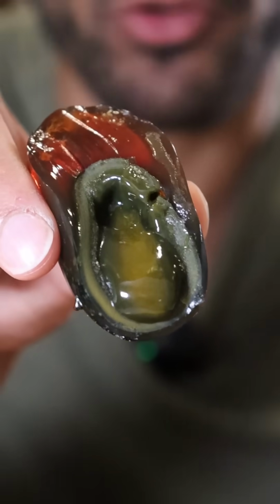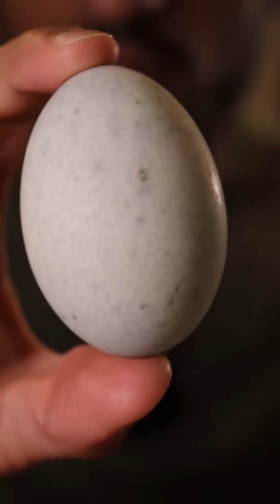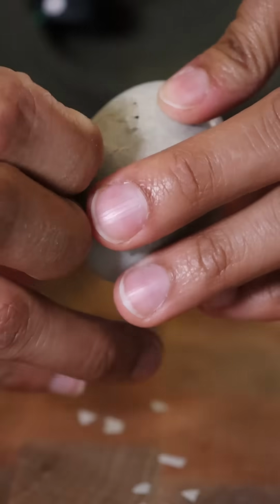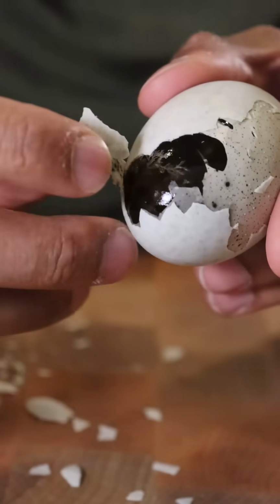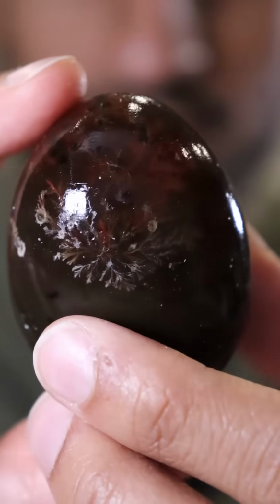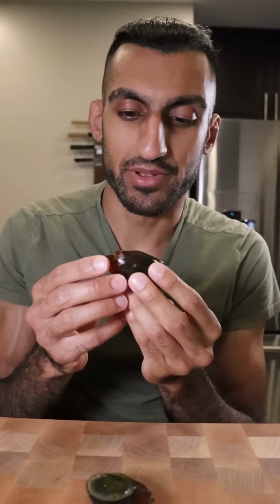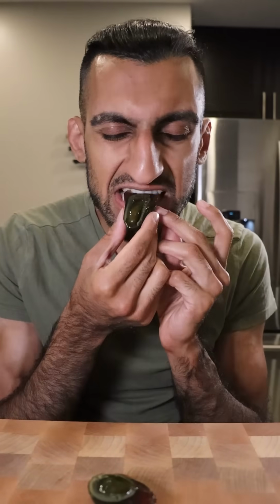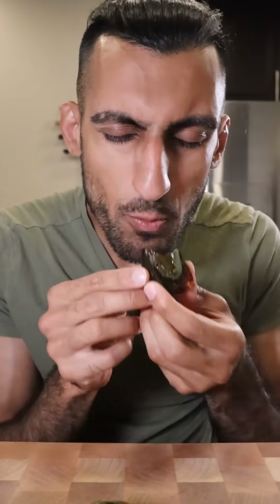Let's Try a 1000 Year Old Egg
No expiration date needed.

Audio: RiftiBeats